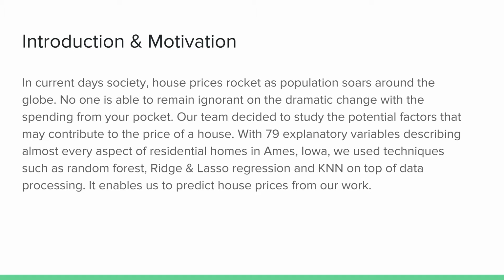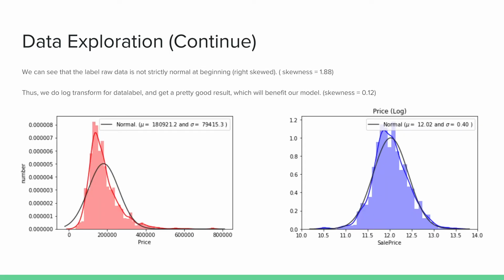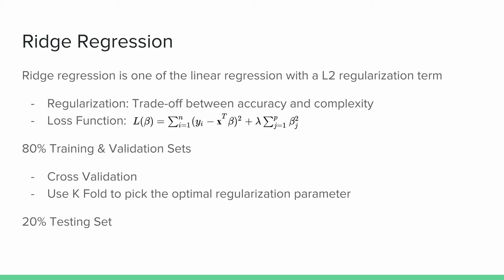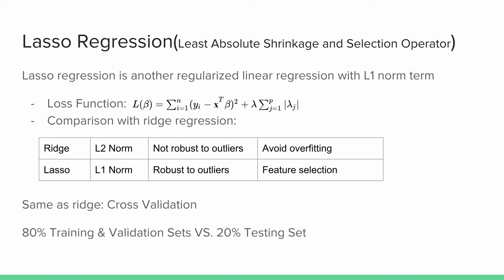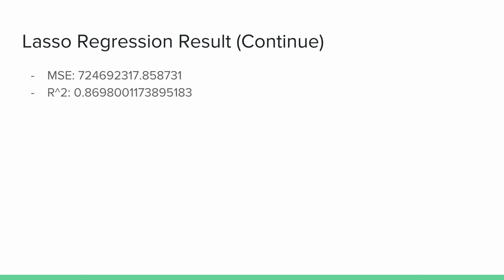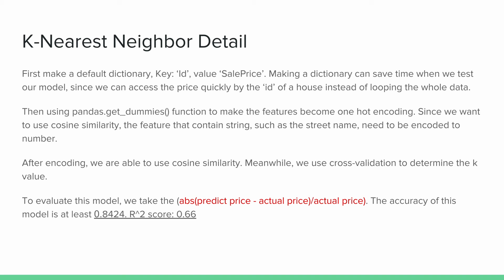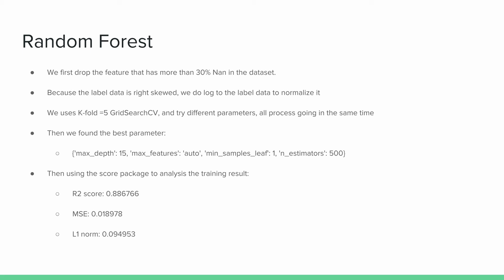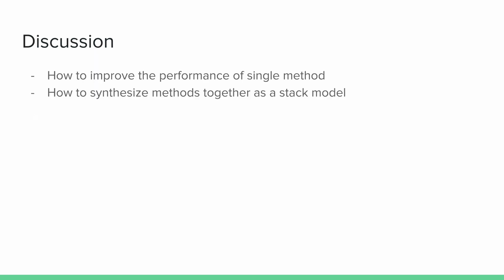COGS 118B Final Project: House price predicting--Group 6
Group member:

Ruiqi Bi: 0:00-3:00
Hepu Jin: 3:00-7:00
Jiawei Zhou: 7:00-11:00
Jintao Zheng: 11:00-15:00